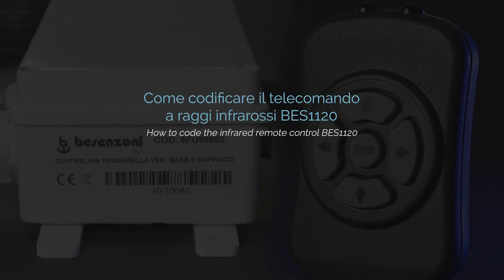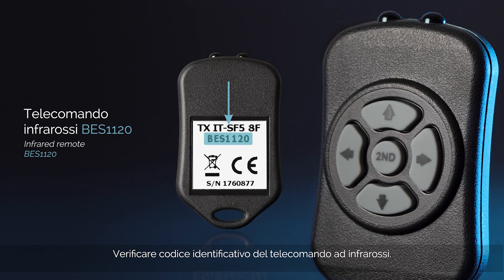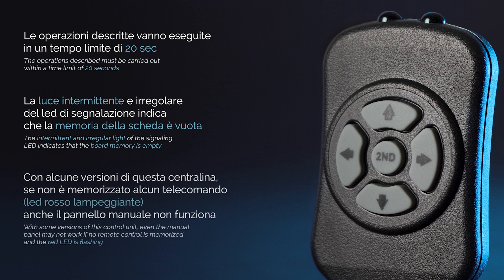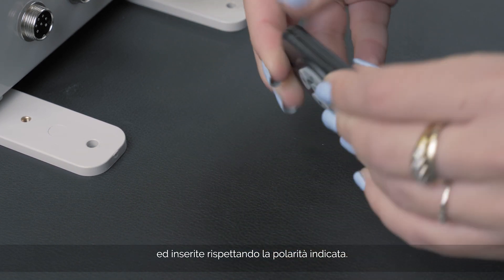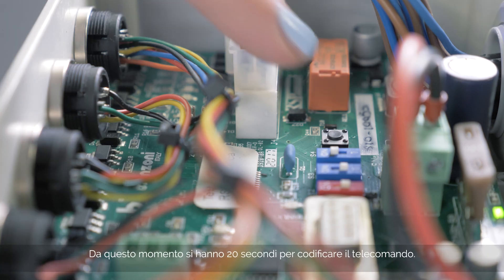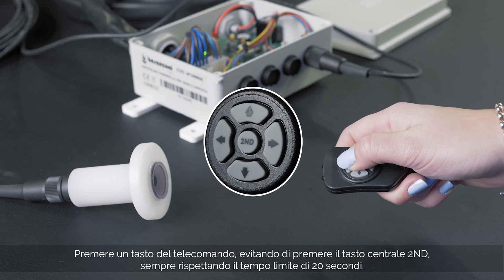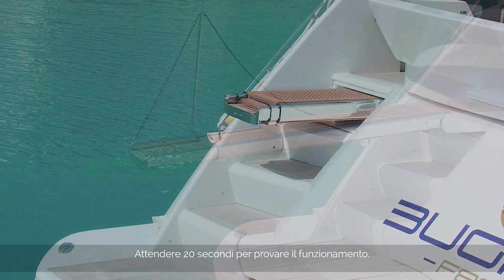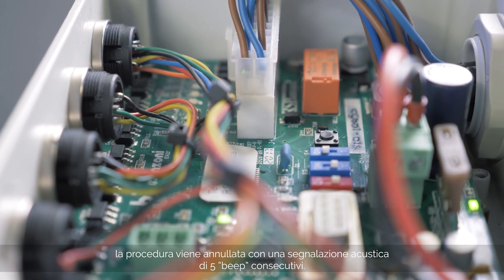08 - Electric unit Base and Infrared remote BES1120 pairing - Besenzoni Tutorials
Come codificare il telecomando a raggi infrarossi BES1120 in combinazione con la centralina Base.
How to code the infrared remote control BES1120 combined with the control unit Base.